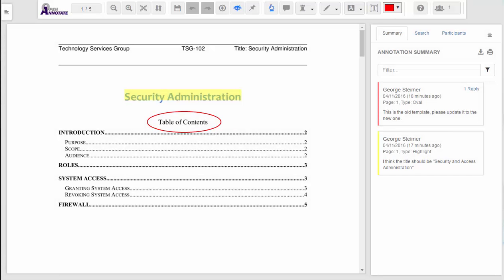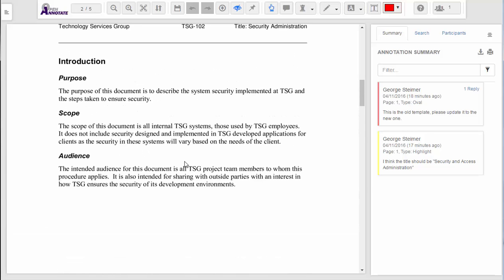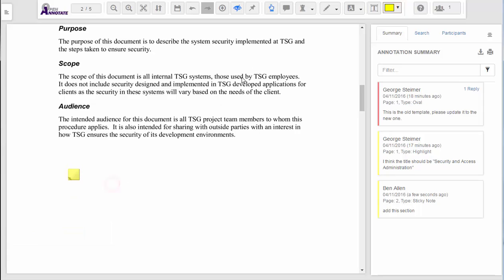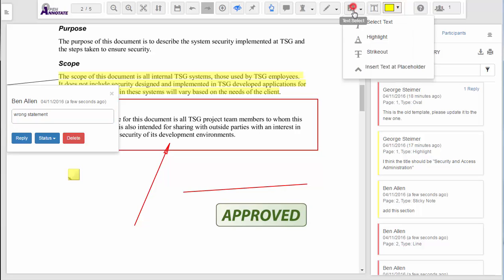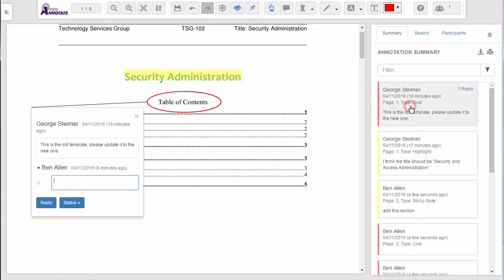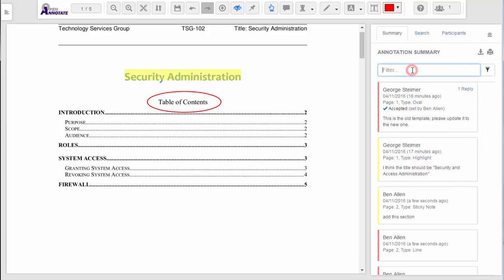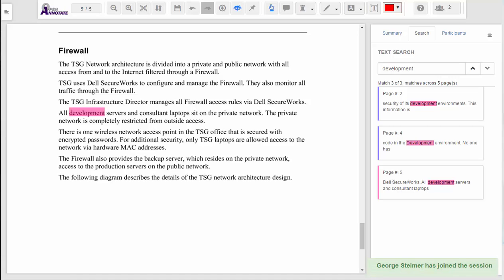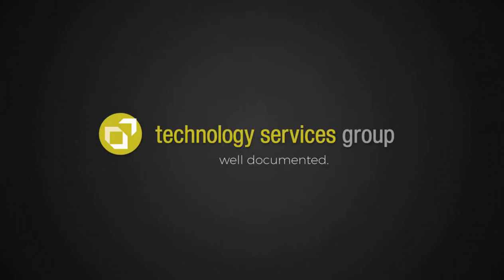OpenAnnotate - Complete Feature Review of Annotations in Documentum, Alfresco or Hadoop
Complete Feature Review of Annotations in Documentum, Alfresco or Hadoop.

for more details about OpenAnnotate.